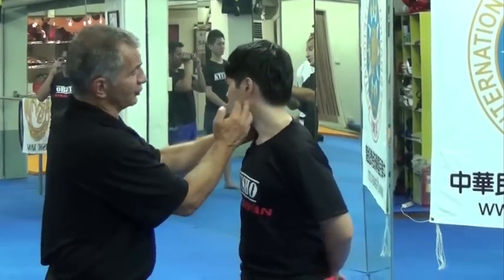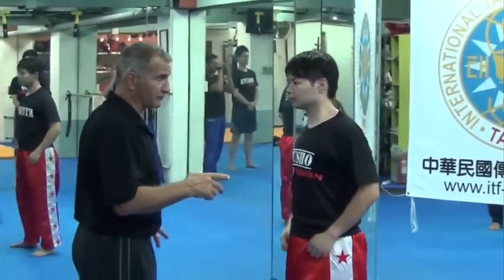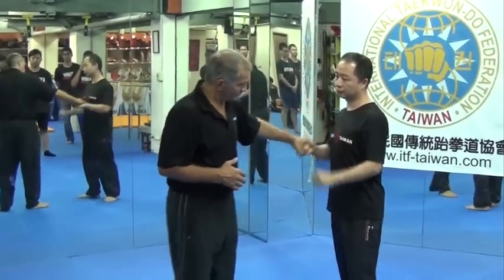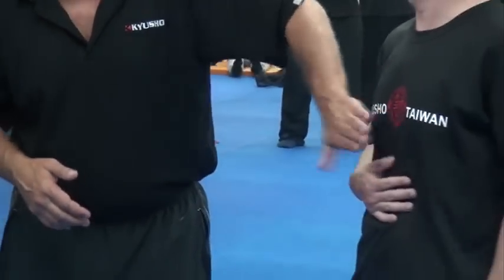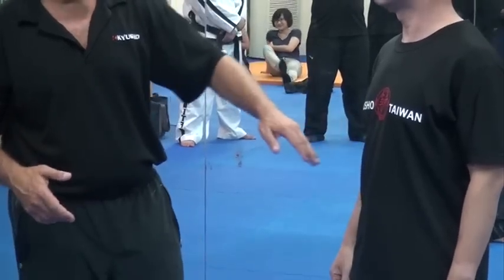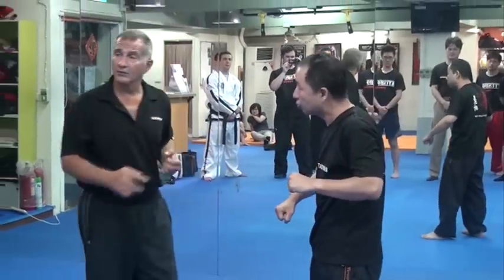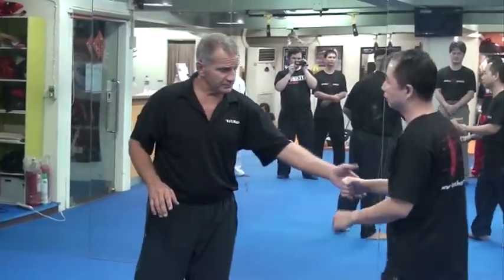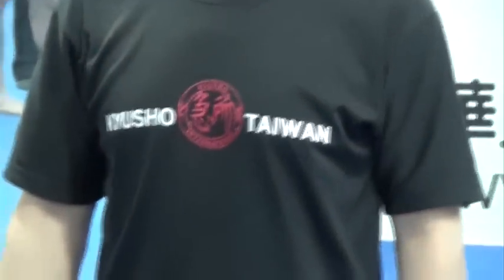Kyusho Jitsu in Taekwondo, Free Full Instructional. Evan Pantazi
"Vital spot in Taekwon-Do is defined as any sensitive or breakable area on the body vulnerable to an attack. It is essential that the student of Taekwon-Do has a knowledge of the different spots so that he can use the proper attacking or blocking tool.  Indiscriminate attack is to be condemned as it is inefficient and wasteful of energy". - General Choi Hong Hi (???), ENCYCLOPEDIA OF TAEKWON-DO, Volume II, page 88. Taekwon-Do is one of the largest and most professional martial arts in the world today, (founded on April 11, 1955, by General Choi Hong Hi (???)), and continues to flourish even after the passing of its founder in June of 2002. Over time the sporting factors took precedence and much was either ignored or discarded in the area of the original self-protection methods. In the original writings of General Choi much of the focus, structure and even the use of the vital points "Kupso" (?? or Kyusho), as well as the weapon development to access them, was outlined but never fully taught.  Kyusho International has developed a program to enlighten, educate, integrate and develop this incredible Martial Art back to it's founders concepts.  This new program has the full support of the founders surviving son Choi Jung Hwa. The focus of this series is to investigate the Patterns (teul), which are performed in accordance with the founders precepts in "The Encyclopedia of Taekwon-Do" (an astounding 15 volumes written by General Choi Hong Hi, including his "Vital Spots"). It is through this structure that Kyusho will be initially integrated back into Taekwon-Do. Kyusho International is proud to assist in this monumental and historic collaborative undertaking. Available in English-Spanish-French-Italian in Digital video Dowenload and DVD format